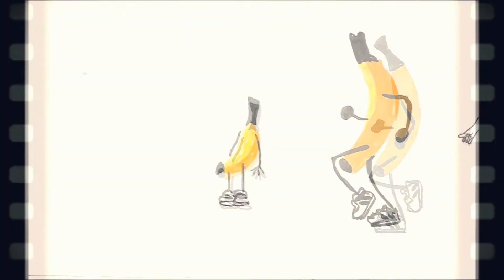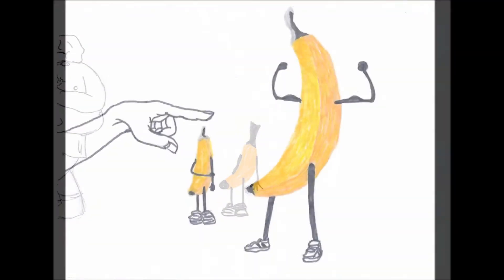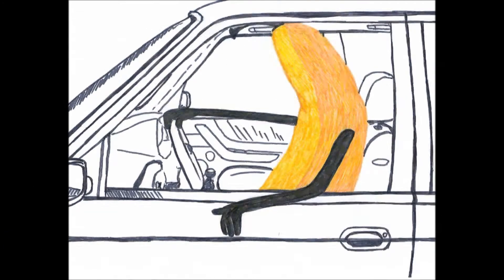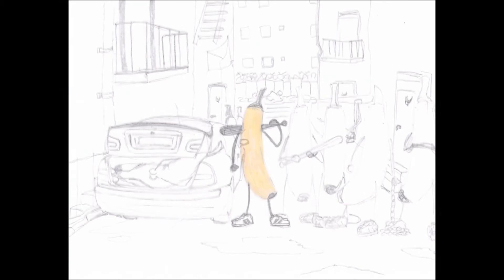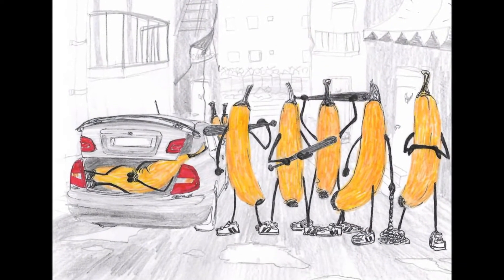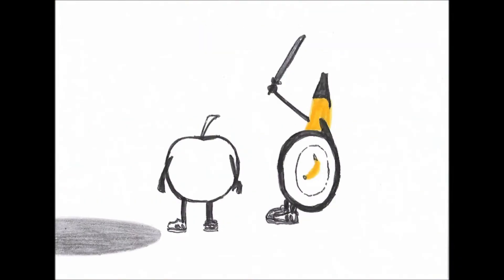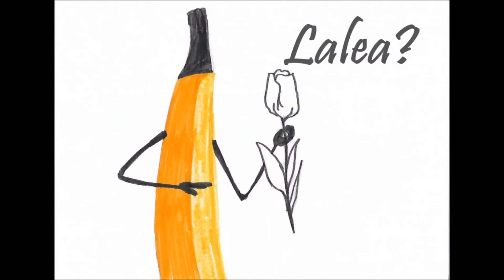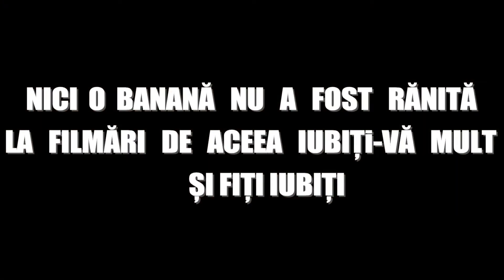Banana Show song - Riposta ft. DNY 2016 - FUNNY VIDEO by Harrison Production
Banana Show song - Riposta ft. DNY 2016 - FUNNY VIDEO by Harisson Production  █▬█ █ ▀█▀

House electro dance music 2016, winter, summer, hits, club, remix hits 2016,
New & Top Club House Music Hits 2016 Mix New & Top Club
R&B Music Hits 2016 Mix New & Top Club House Music Hits 2016 Mix New Electro House Mix 2016, The New Best Dance Music for 2016. TOP New Electro, Progressive, Dance, House & Dubstep HITS. Sexy ass 2016, sexy boobs 2016, sex 2016, xxx 2016, New EDM 2016. New Electro House Mix 2016, The New Best Dance Music for 2016, TOP Dance, Dubstep HITS.
New & Top Club House Music Hits 2016, Mix New & Top Club Fresh Romanian Dance music 2016
Romanian dance music mix new 2016
club mix 2016 new hot, dance, danceparty, club, clubbing, Ibiza